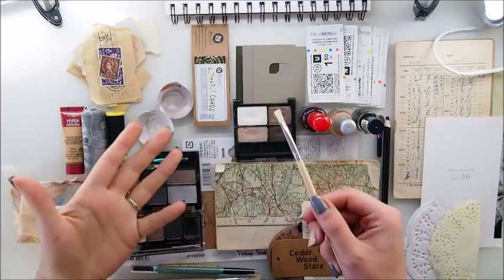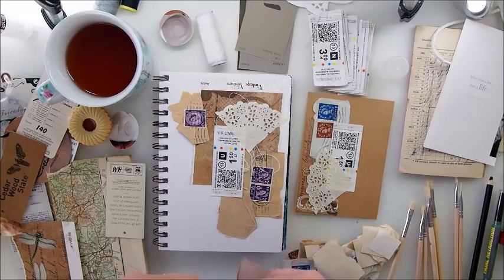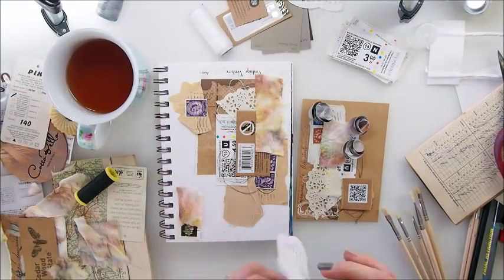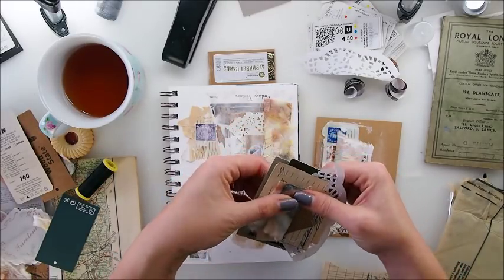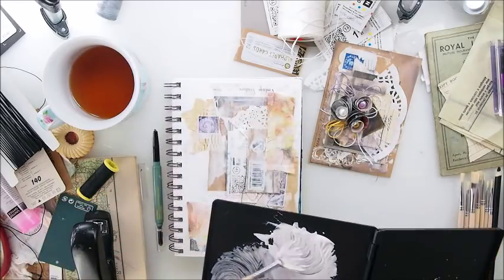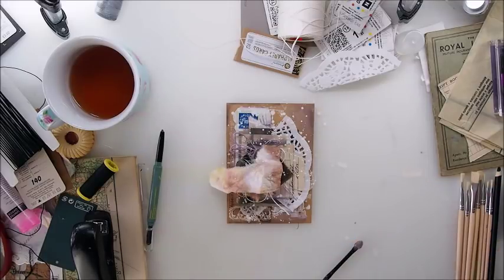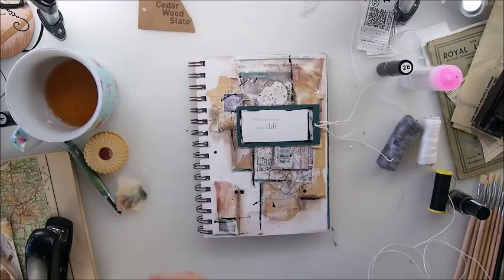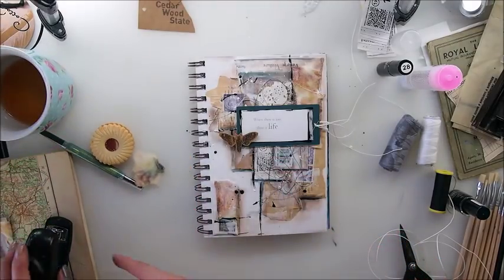Junk Art from MAKE UP & TRASH ♡ Mixed Media No Cost ♡ Maremi's Small Art ♡